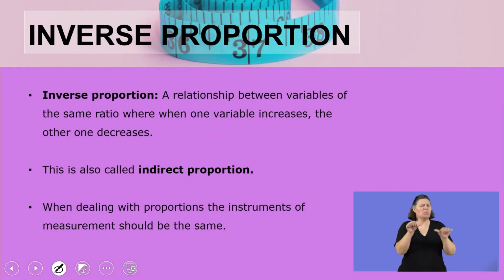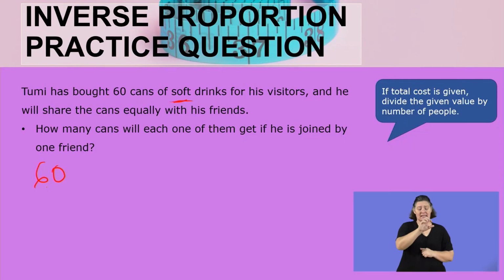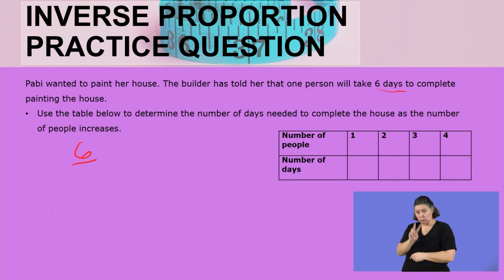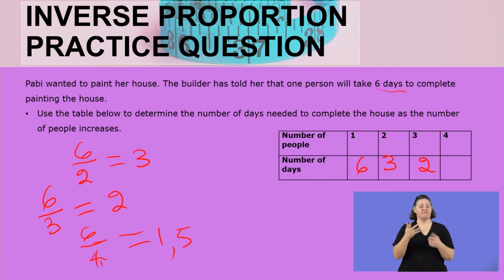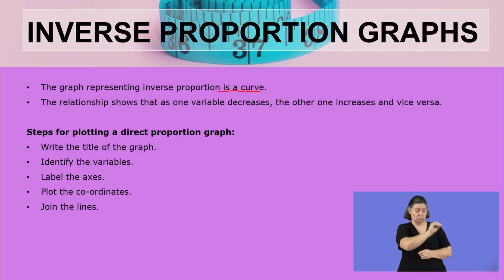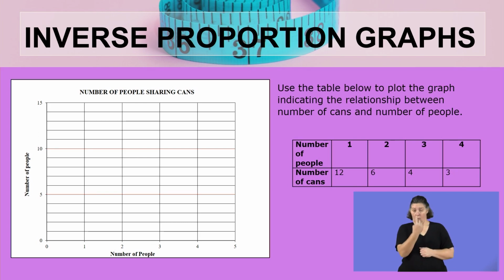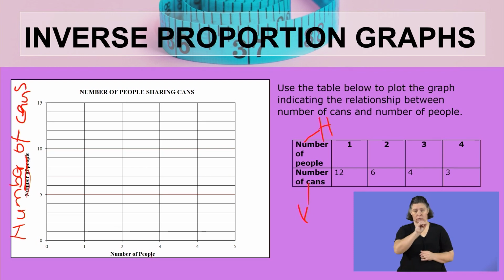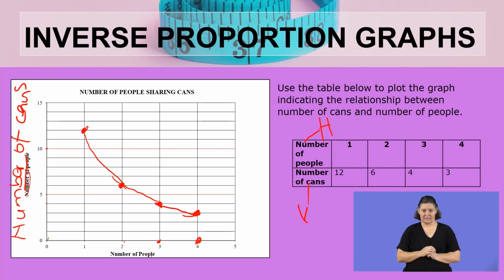Maths Literacy Grade 10 Proportion Video 2 Seg 1